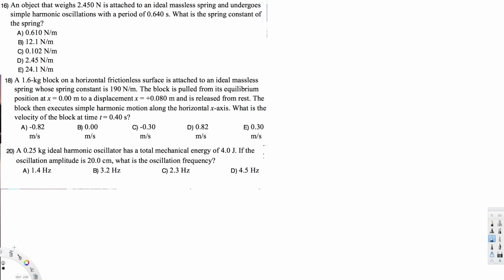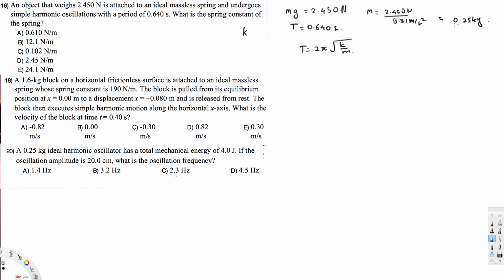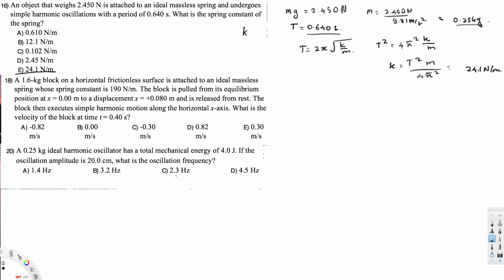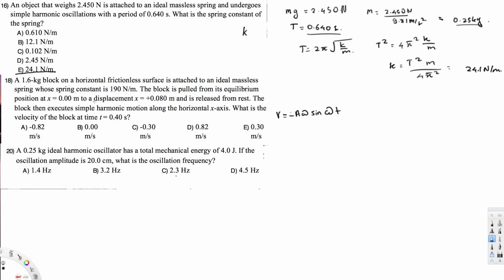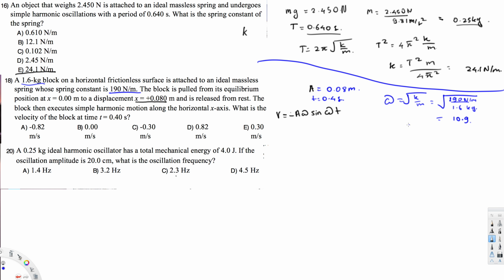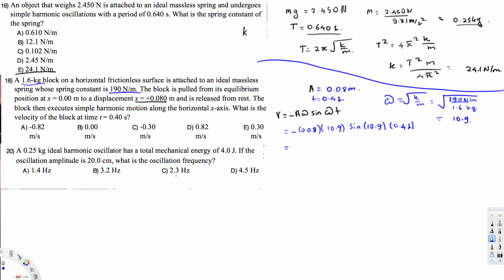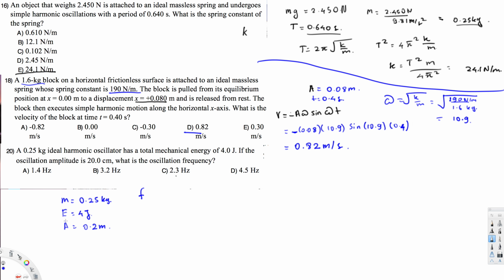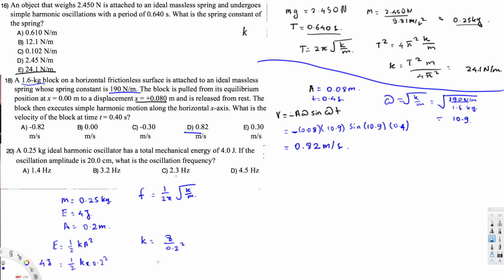Periodic Motion Examples** - Physics